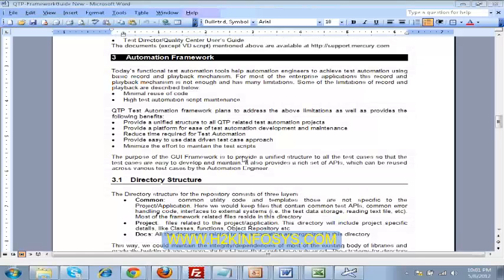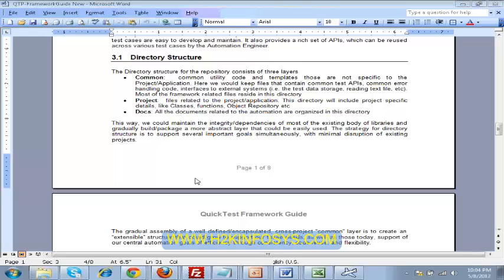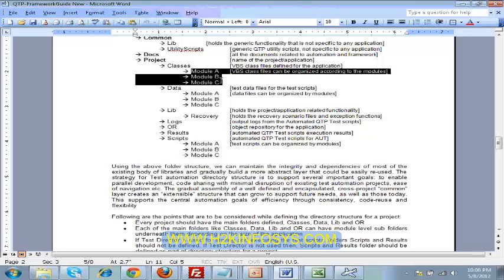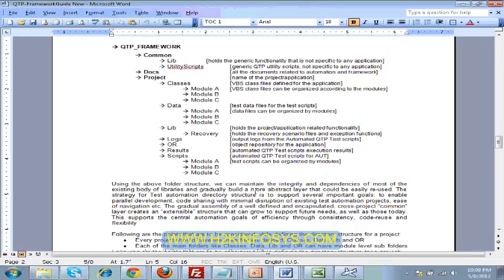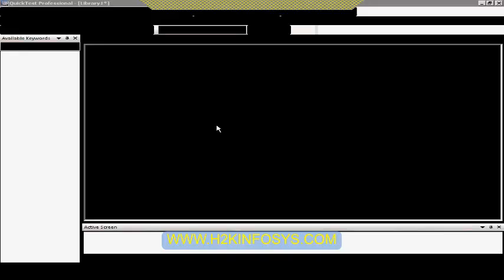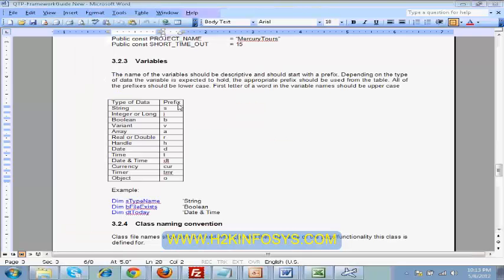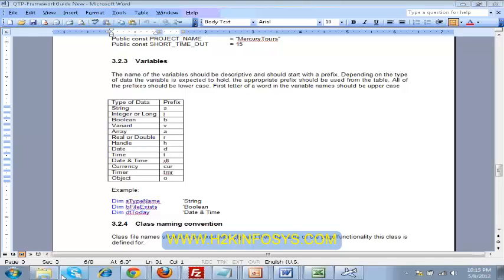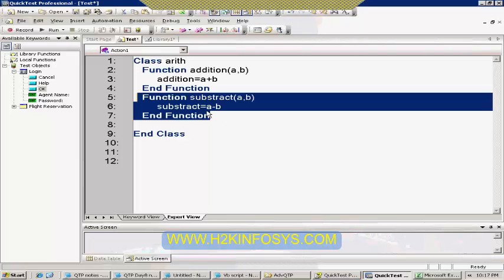QTP Frame Work | Automation Framework | QTP Interview Question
H2Kinfsoys QTP Online Training Course Advantages:
100% Job Oriented Training

This is one of our live QTP class recording video, in this QTP Video Tutorial will cover QTP Framework.QTP Framework, or in general a Test Automation Framework, is nothing but a set of guidelines which you can follow during scripting to achieve the above mentioned 'desired' results.

Second session of the video gives the directive structure shows how the how the qtp is going taken procedure.

H2Kinfosys.com
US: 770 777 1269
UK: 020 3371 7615